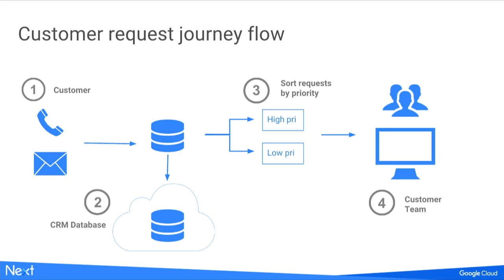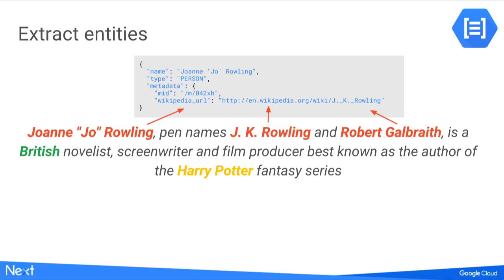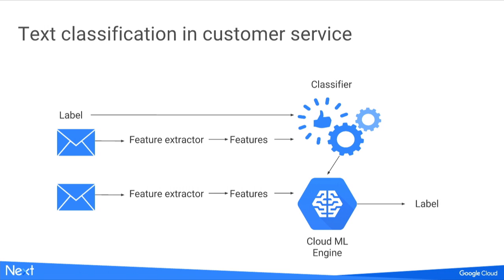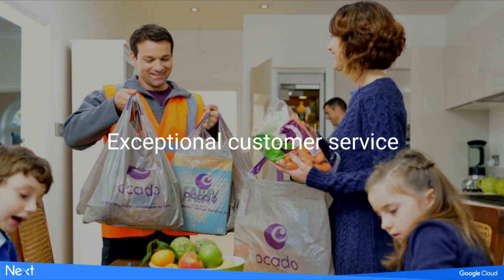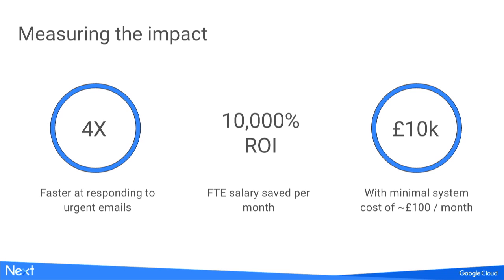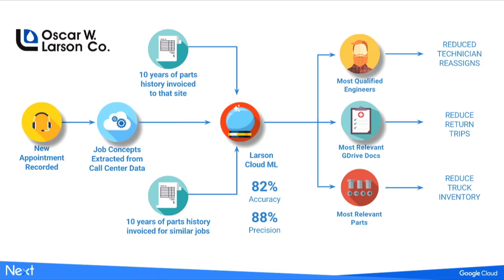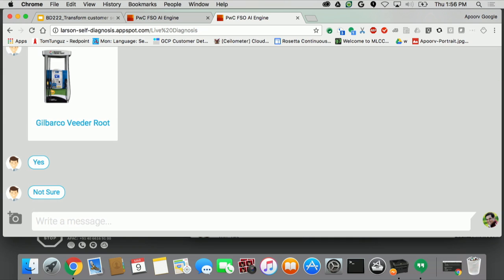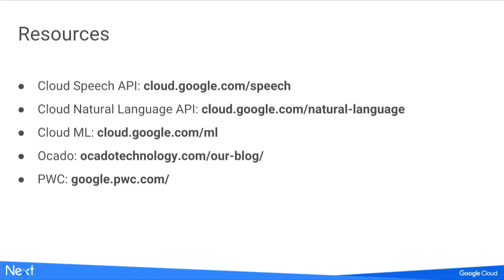Transform customer service with machine learning (Google Cloud Next '17)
It's easy to analyze one customer conversation, but what if you have thousands of messages all coming in at once? Google Cloud Platform (GCP) has a suite of machine learning products to help you understand customer service data. In this video, you'll learn how to use Cloud Machine Learning, along with the Cloud Natural Language, Speech, and Translation APIs to analyze customer emails, tickets and calls in real time. You'll also hear from a Google Cloud customer on how they're using our machine learning products to streamline and improve their customer service.